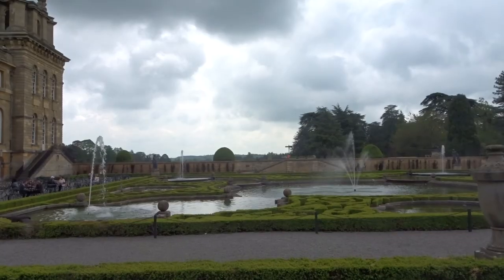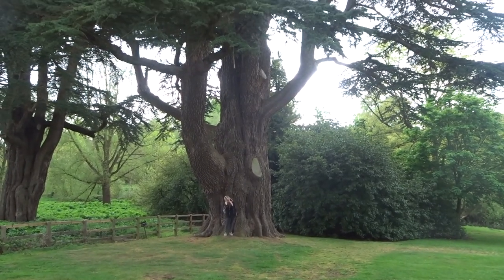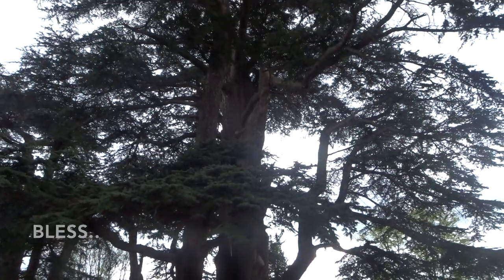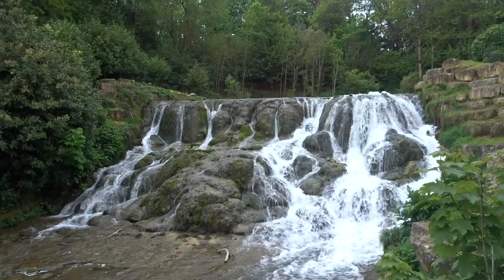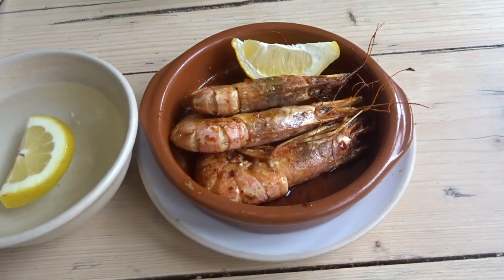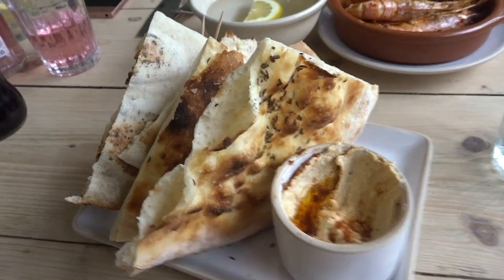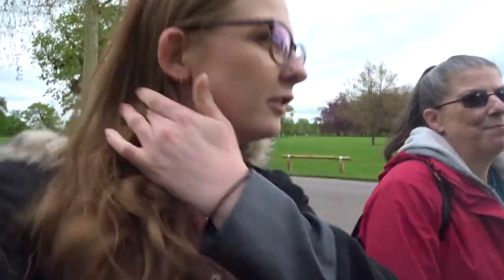A Rainy Day at Blenheim Palace | zozzyroberts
WHERE TO FIND WOOLLY:
★HIS VERY OWN BOOKS IN PAPERBACK:

★MUSIC
Andrew Applepie